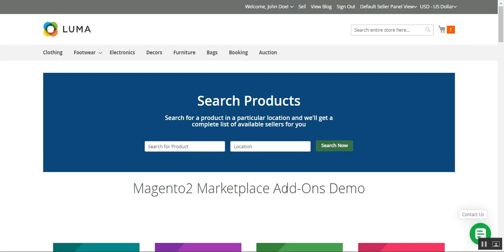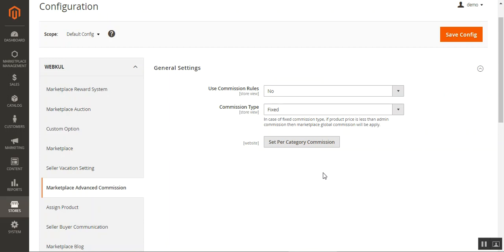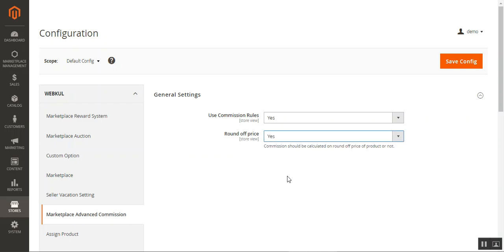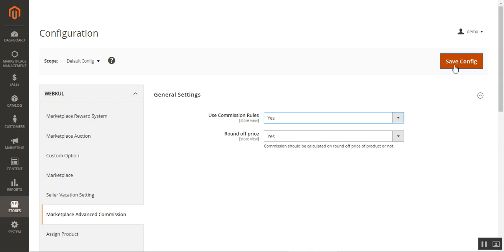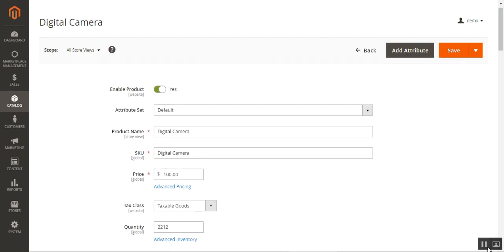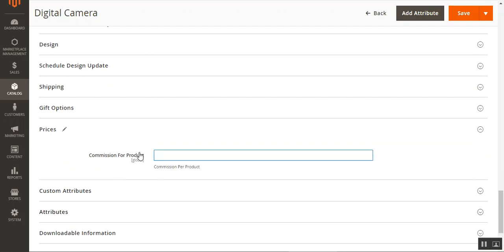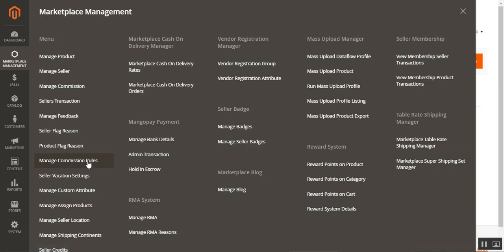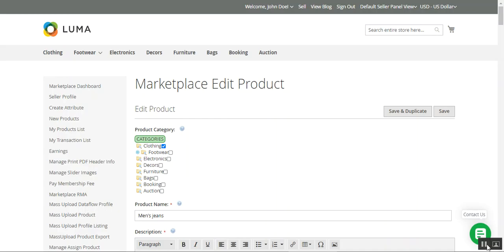Magento 2 Multi Vendor Advanced Commission Plugin - Walkthrough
With the help of this module, Admin can set commission for products, categories, and seller categories. Admin can use commission rule also. If any product lies under various categories on which the admin has set the commission, then in this case the highest commission will be applicable on the product.

Note: – This module is an add-on to Webkul’s Multi Vendor Marketplace ] Module. So to use this module, you must have first installed Webkul’s Multi Vendor Marketplace.

2. Raise a Ticket via our HelpDesk system